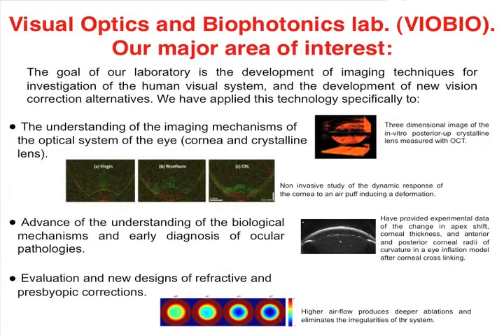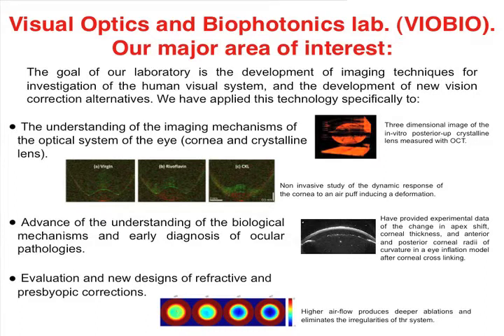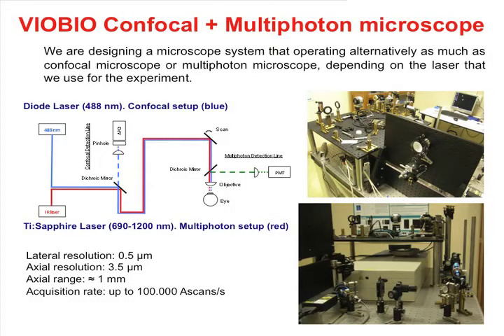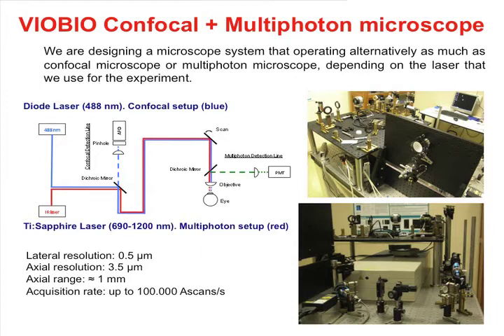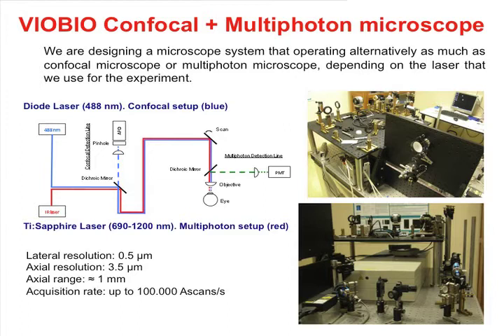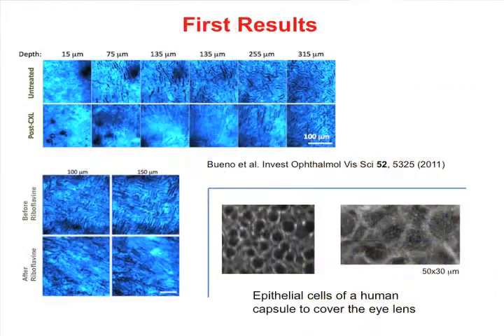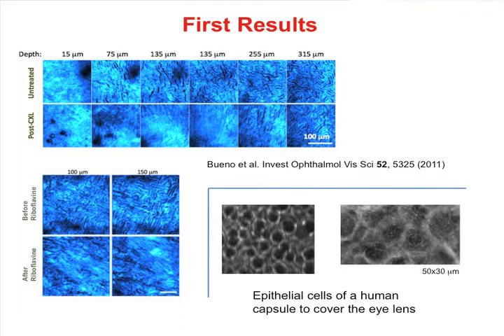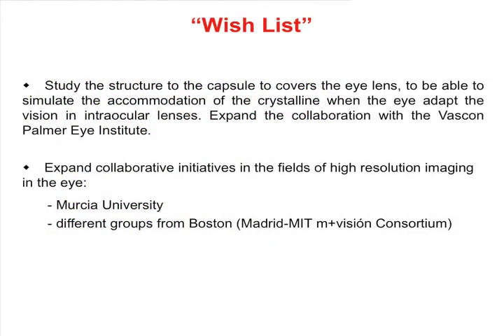Multiphoton microscopy to study ocular properties - Jorge Lamela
Jorge Lamela presents at the M+Visión Consortium Open House in Madrid, July 19, 2012.